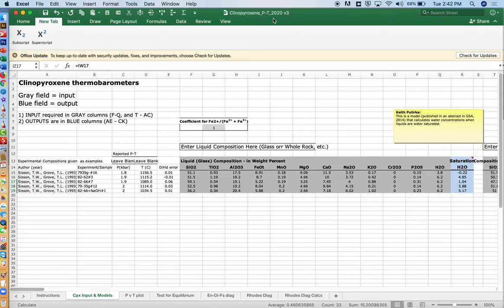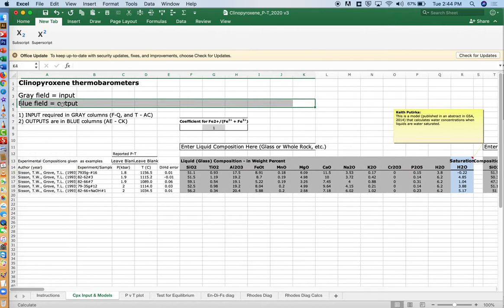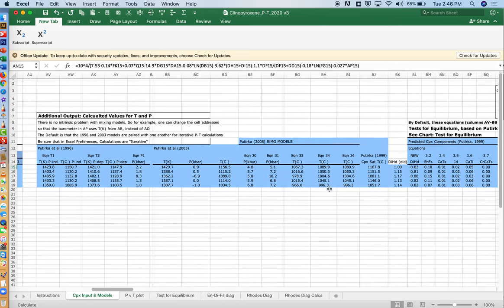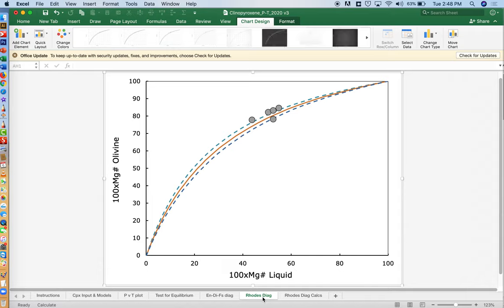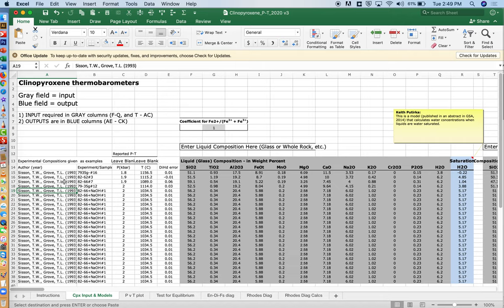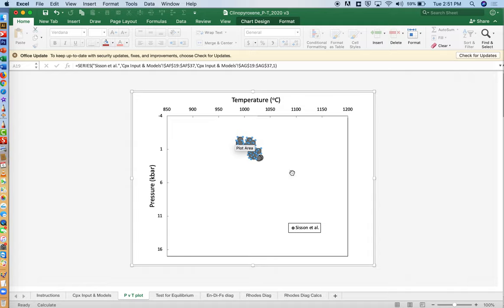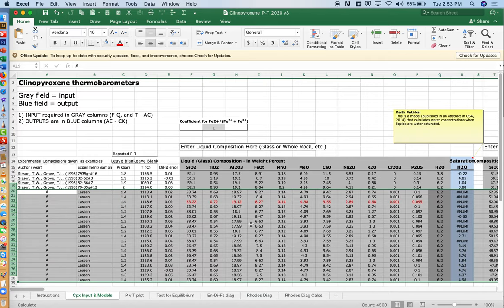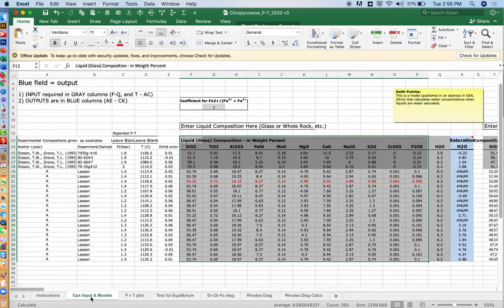Cpx-liq Thermobarometry 1: data input and output in Keith Putirka's Spreadsheets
Introduces the use Keith Putirka's Excel spreadsheets, to estimate P-T conditions from clinopyroxene-liquid pairs in igneous rocks. The video introduces the various sheets and charts, and shows how to input data and where to look for output values (by Keith Putirka). This spreadsheet and other can be found at this